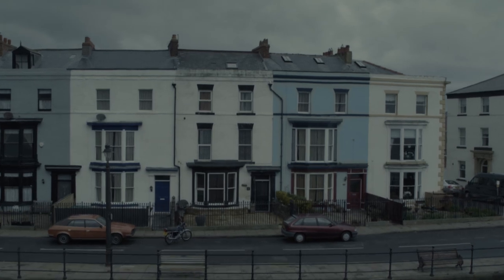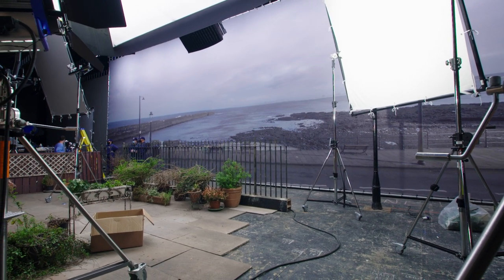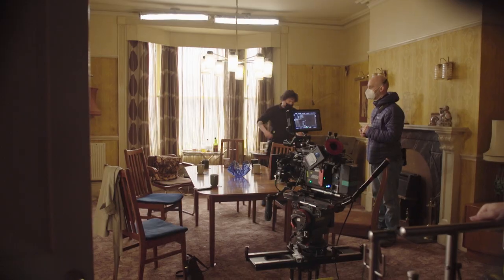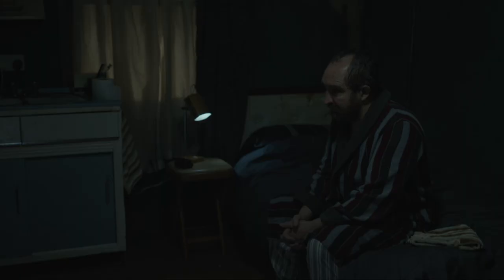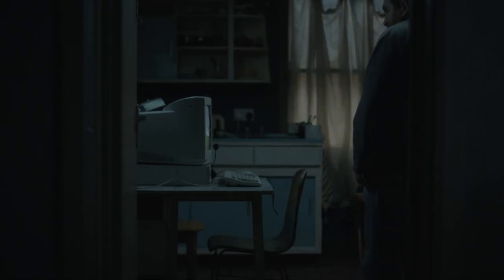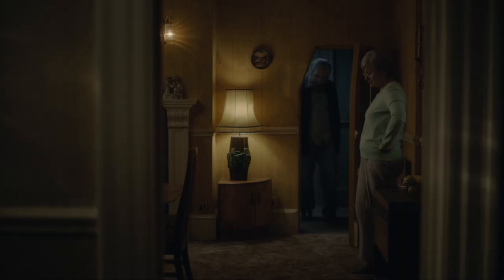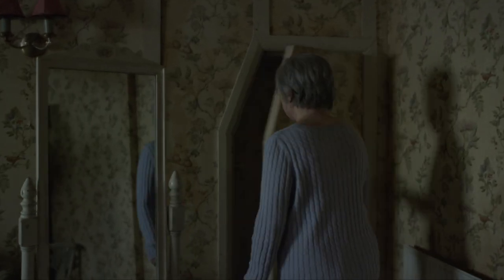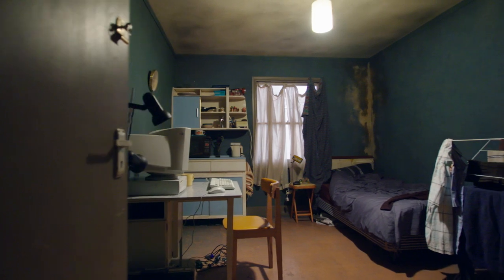The Thief, His Wife, And The Canoe | Creating The World | BritBox